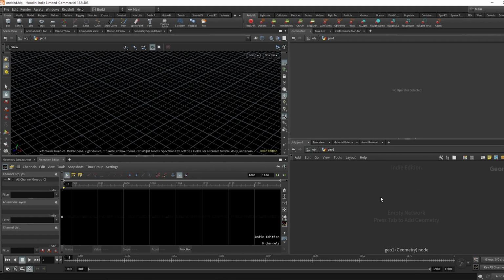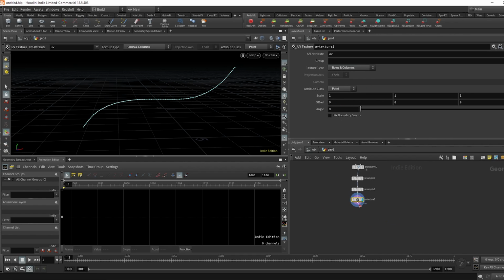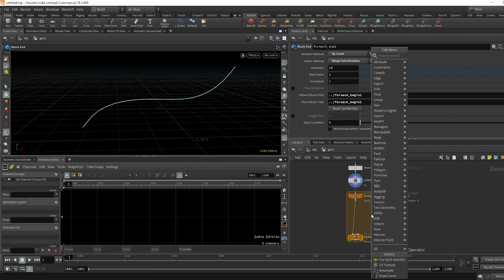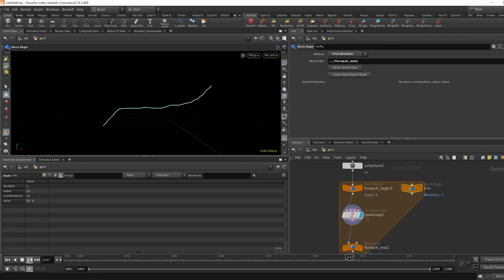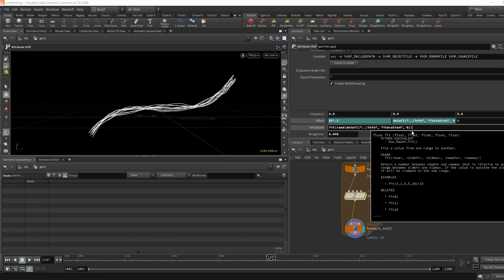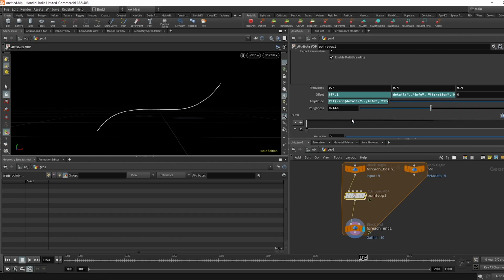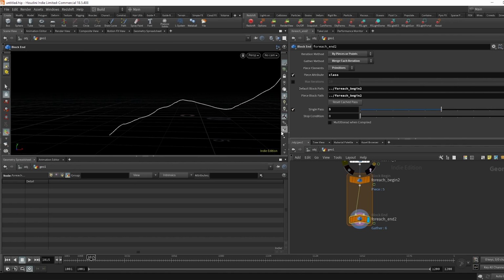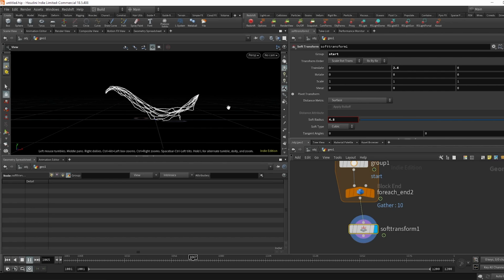For Each Loops - Houdini For MoGraph Ep0005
New Portfolio Site is For-Each loops aren't just for coders! See how they apply in CG